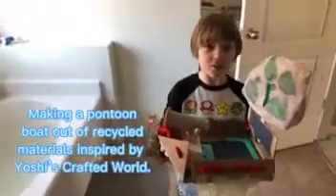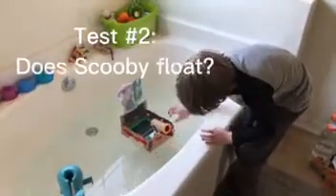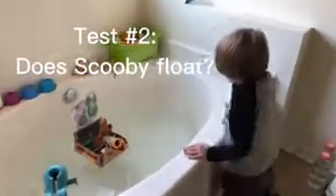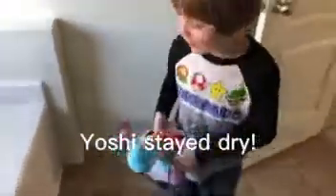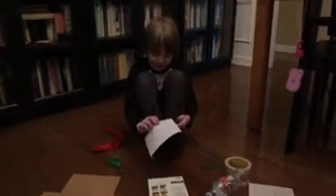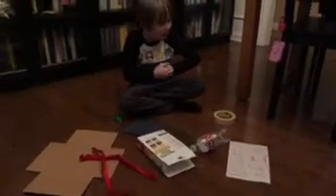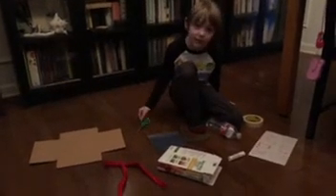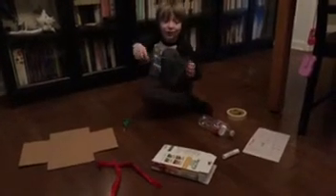Does It Float? ⛵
Making a pontoon boat from recycled materials. Inspired by Yoshi's Crafted World. To do this project yourself you will need:

1 small (7 in.) record mailer
3 plastic bottles
red ribbon
masking tape
pipe cleaners
toilet paper tube
cardboard box
square of fabric
Styrofoam block
construction paper
glue stick
scissors
random foam pieces
plush toys to test